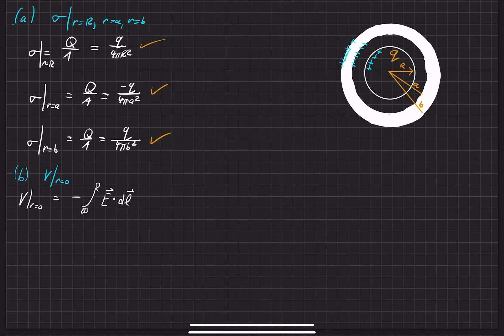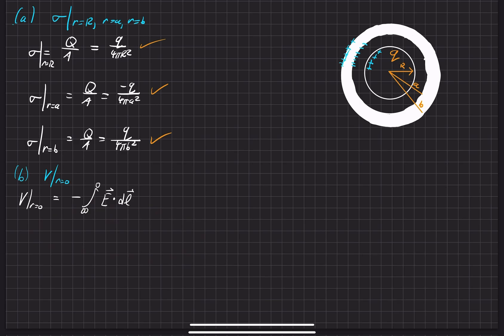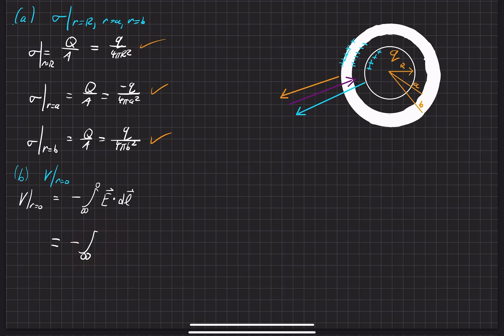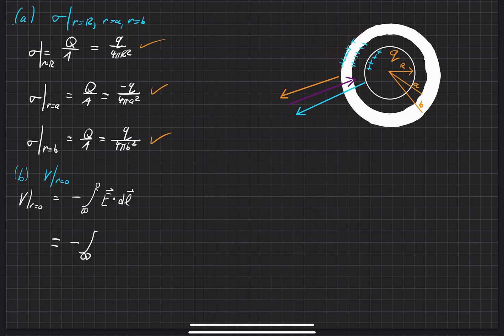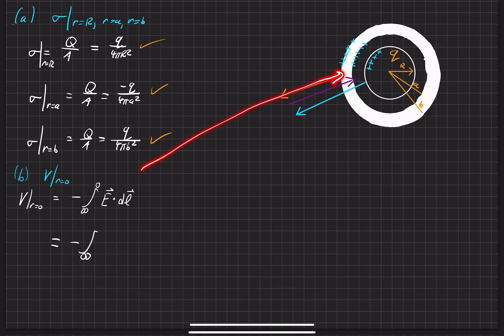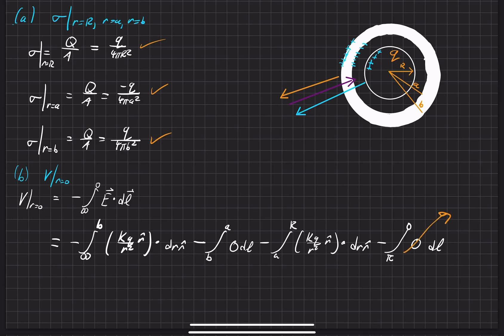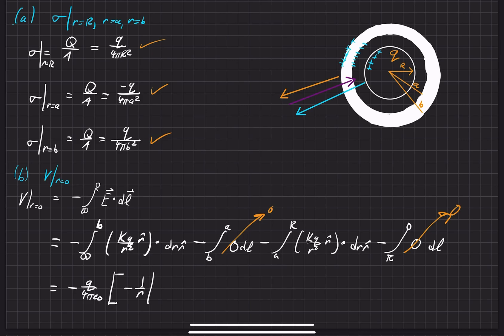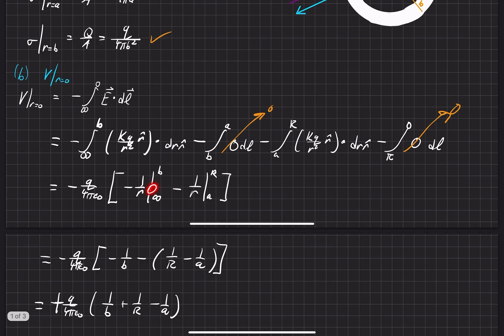Griffiths Electrodynamics | Problem 2.38 (Part b)